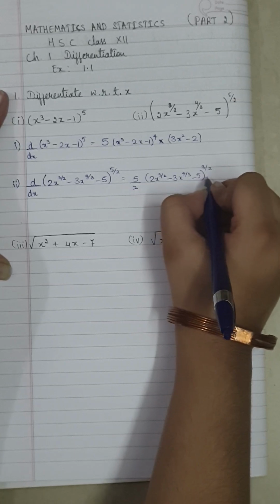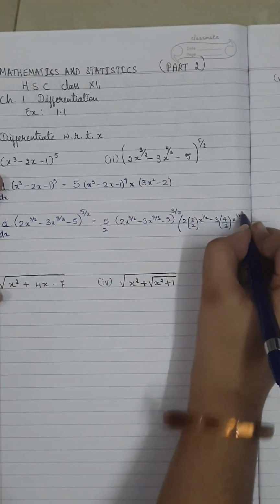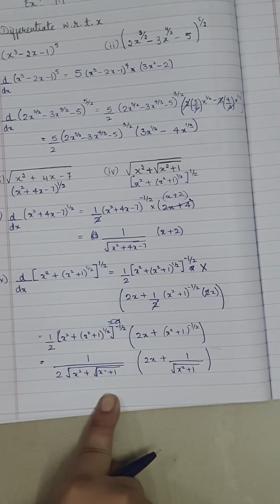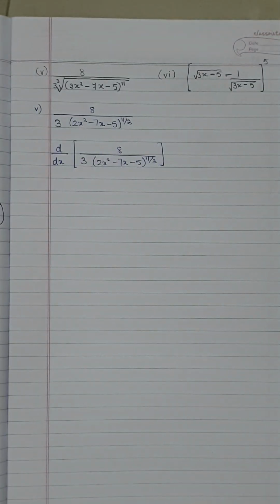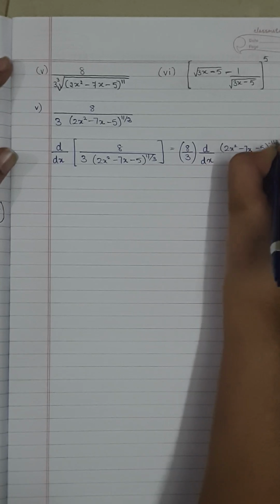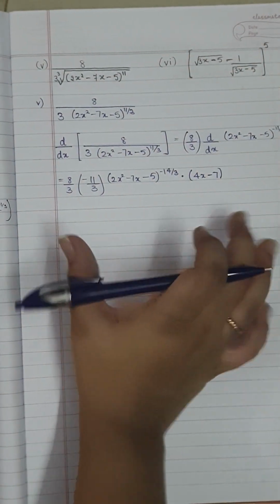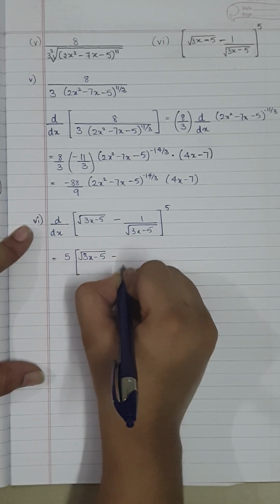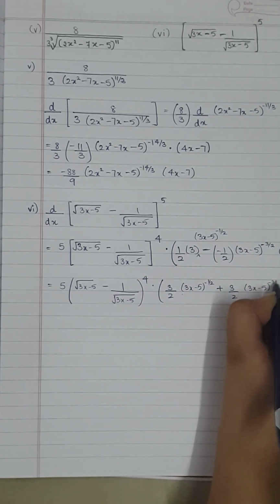HSC Class XII Ch 1 Differentiation Ex 1.1 Q1